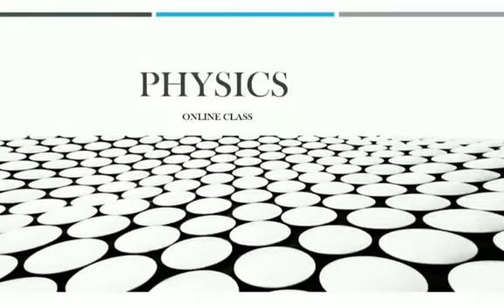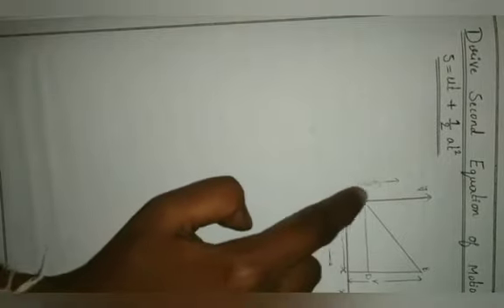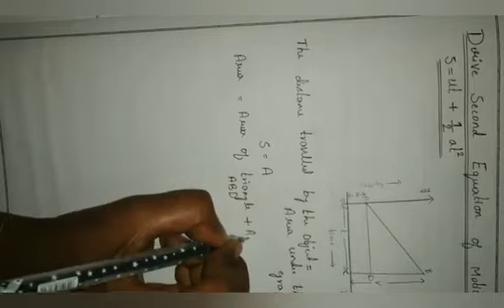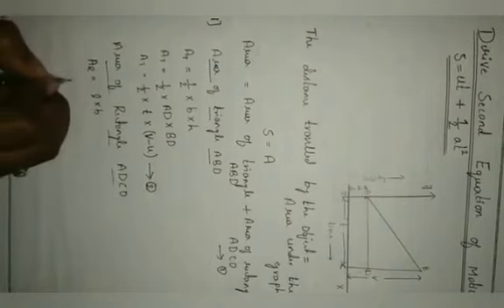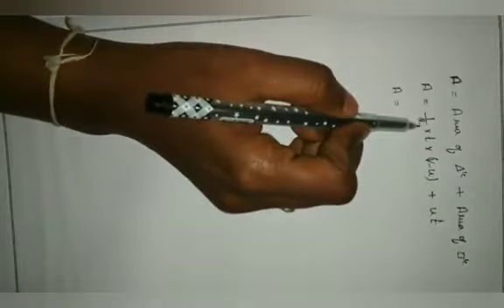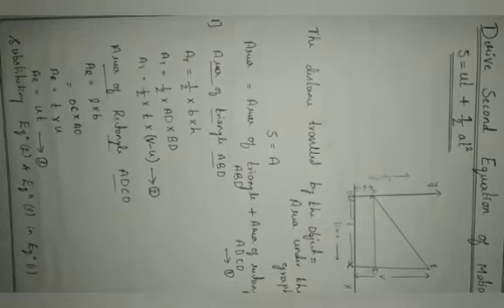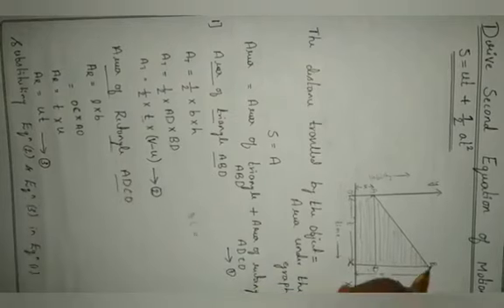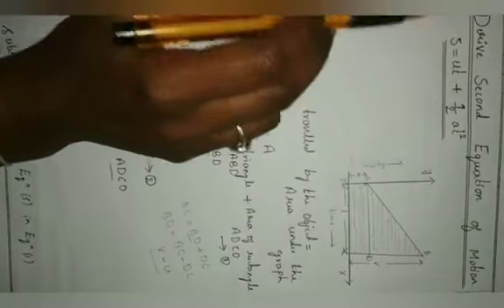Online physics 9th cbse